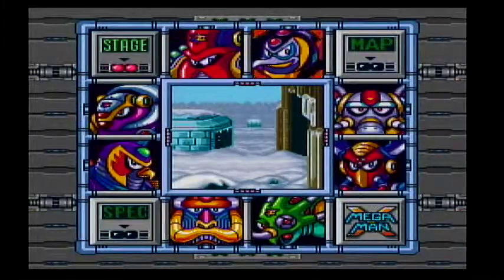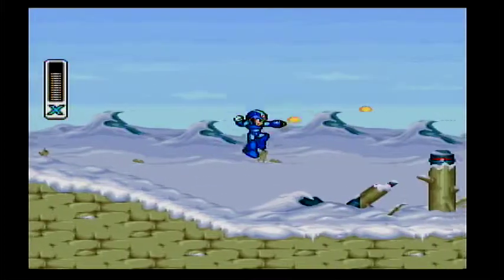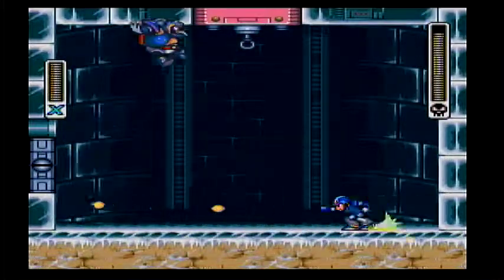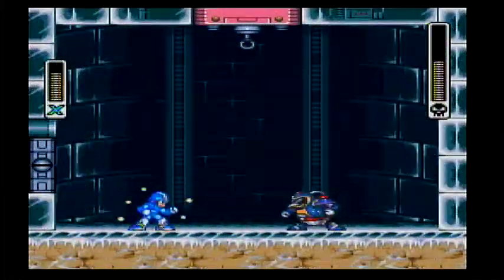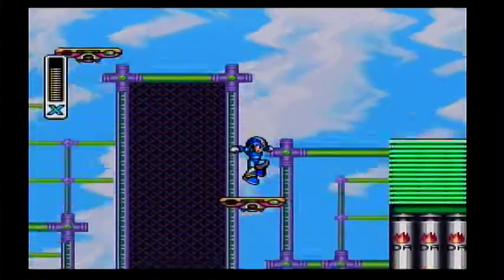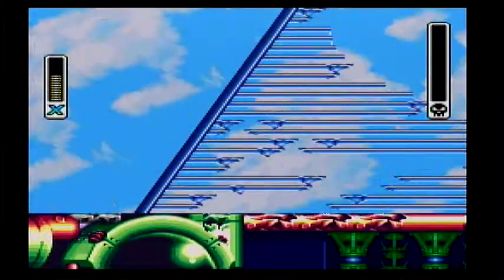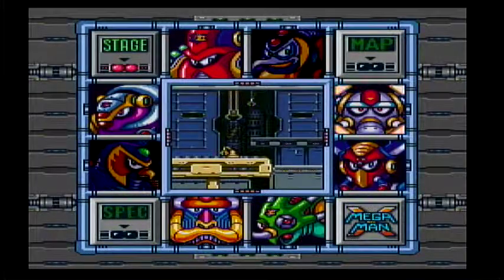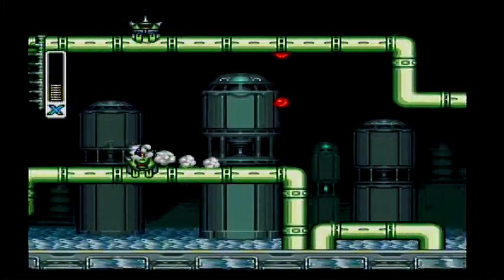Mega Man X LP Part 1 - The Blue Bomber's SNES Debut!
Retro Brett & R.J. play Mega Man's first game for the Super Nintendo, and the debut of the X series. The game does a great job of moving the Blue Bomber to a new 16-bit generation!